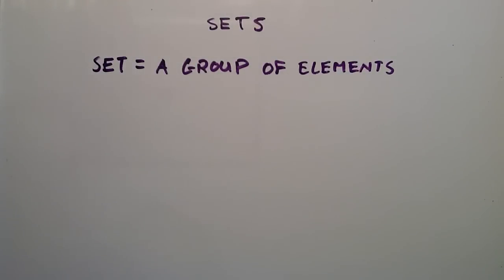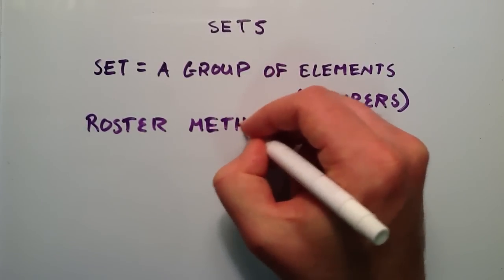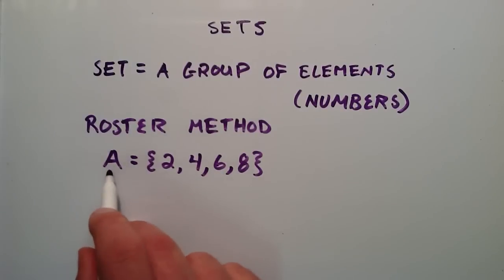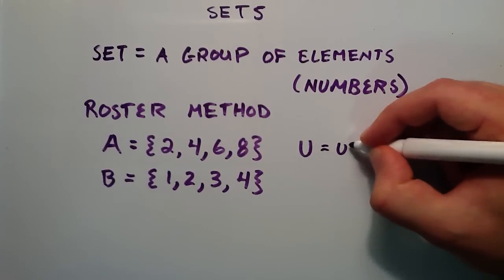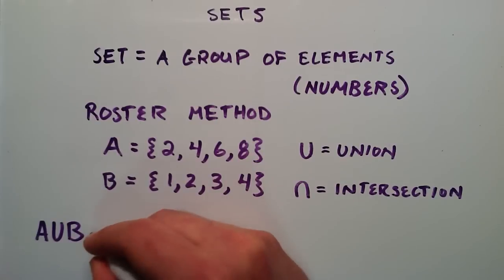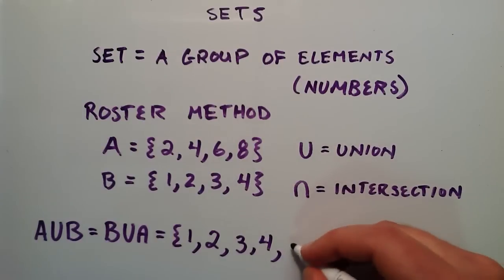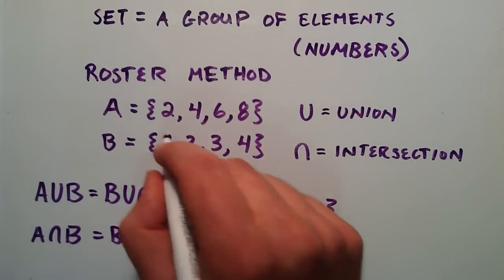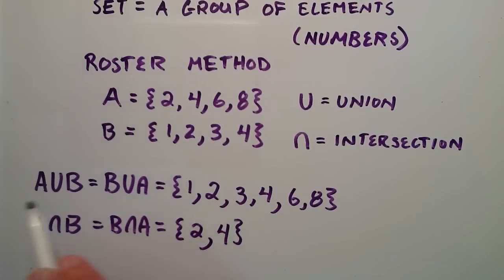An Introduction to Sets Unions and Intersections , Intermediate Algebra , Lesson 26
This tutorial explains sets, elements, unions, and intersections.